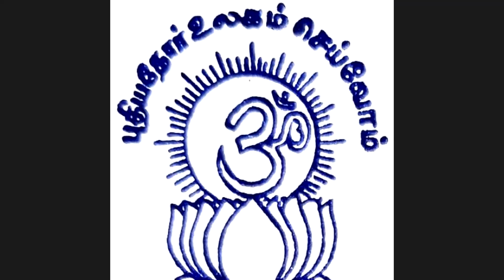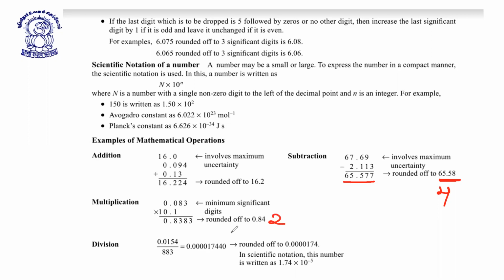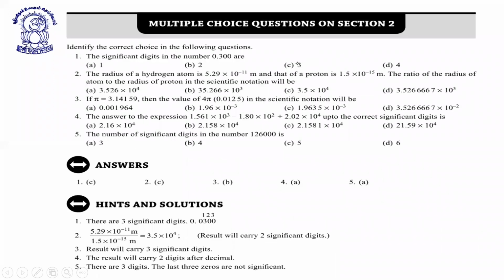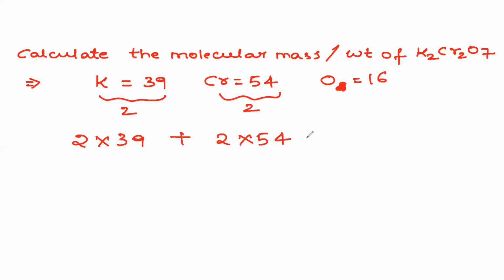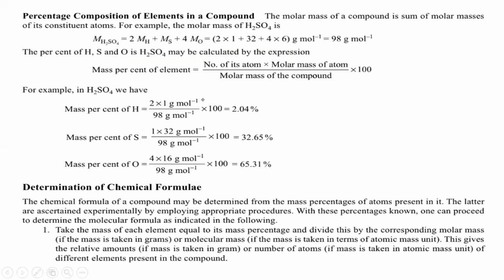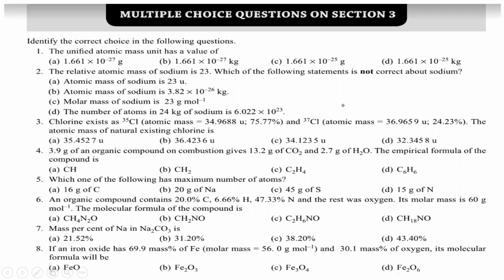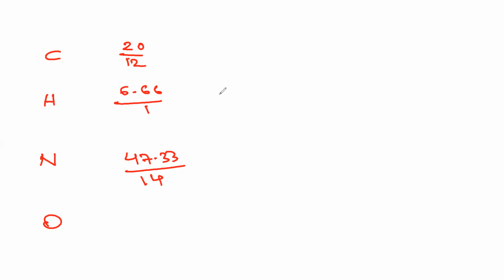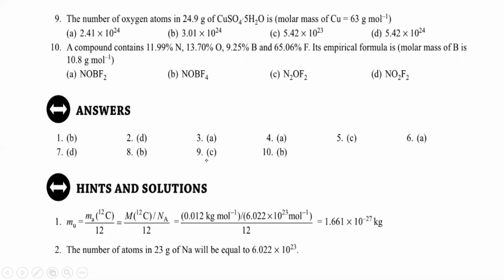NEET & IIT-JEE | CHEMISTRY | SOME BASIC CONCEPTS OF CHEMISTRY | LECTURE 2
NEET & IIT-JEE | CHEMISTRY | SOME BASIC CONCEPTS OF CHEMISTRY | SIGNIFICANT FIGURES | LECTURE 2